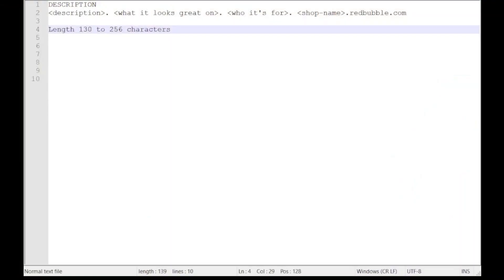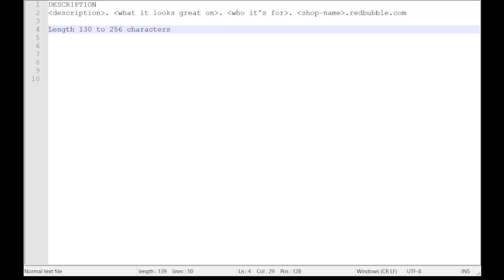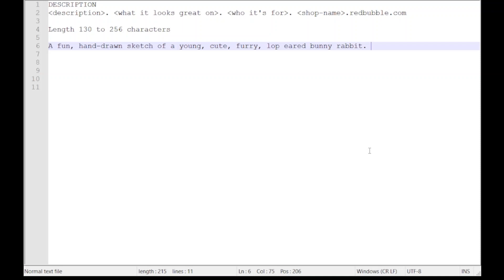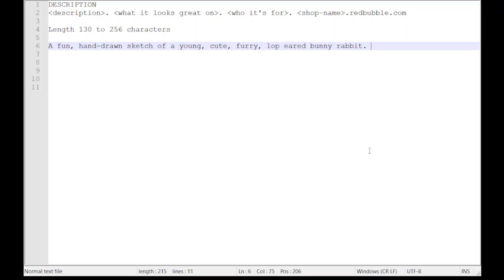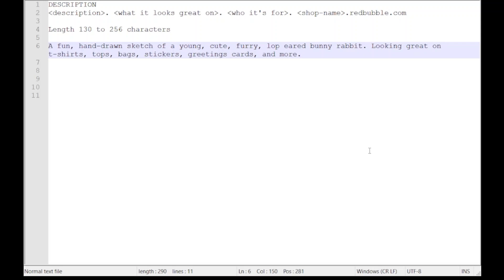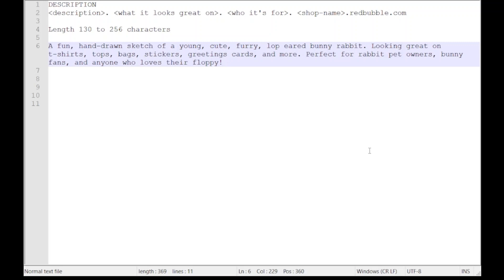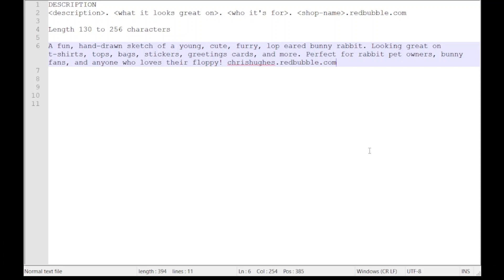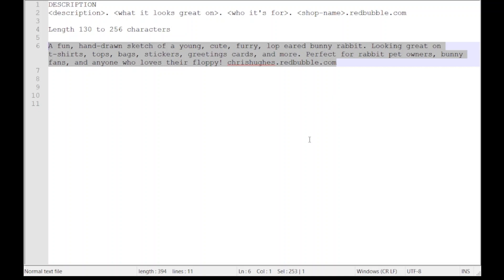Writing Our Product Descriptions for Redbubble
In this last video in my Redbubble tagging series I show you how I fill in my description field when I upload my design to Redbubble. This is a very important field because (providing Google has visited your) people can hit this text in Google search, see your page, and click through directly to your product!

When we have completed this field we now have a completed all the text we need to describe our design to Redbubble (and Google!). Here is the completed text:

TITLE
Hand-Drawn Lop Eared Rabbits Sketch on Sky Blue

DESCRIPTION
A fun, hand-drawn sketch of a young, cute, furry, lop eared bunny rabbit. Looking great on t-shirts, tops, bags, stickers, greetings cards, and more. Perfect for rabbit pet owners, bunny fans, and anyone who loves their floppy! qlmhuge.redbubble.com

If you are looking for a great YouTube channel for beginners, check out Brian Abela 's channel here on YouTube

Brian and I are regulars on the Facebook group called "Redbubble & TeePublic Secrets". If you sign up to our group you will find a buzzing community of over 7,000 active Redbubble artists who love to discuss the ins and outs of these two leading POD platforms.